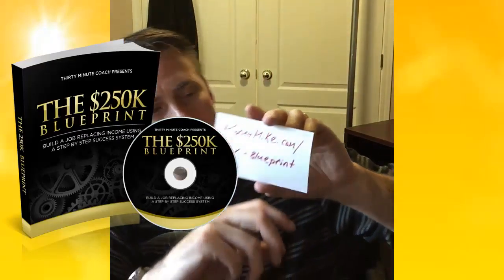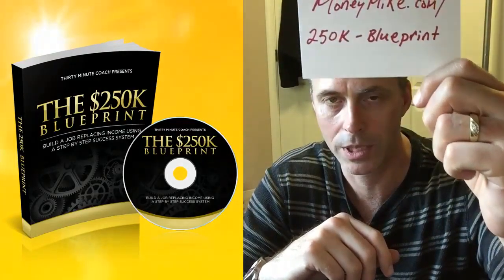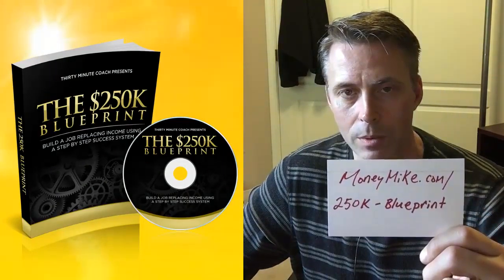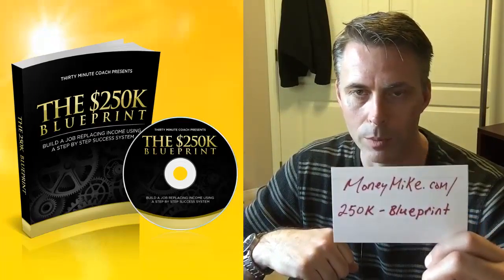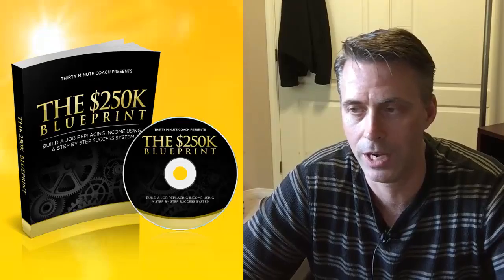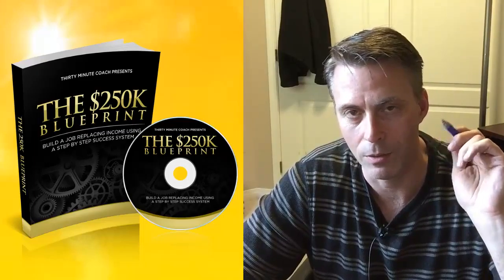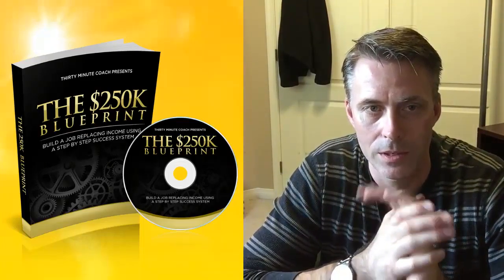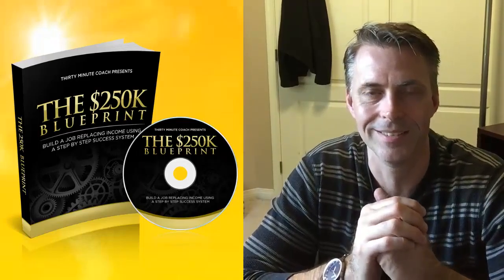Removing The Sales Funnel Creation Headache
250K Blueprint - Details